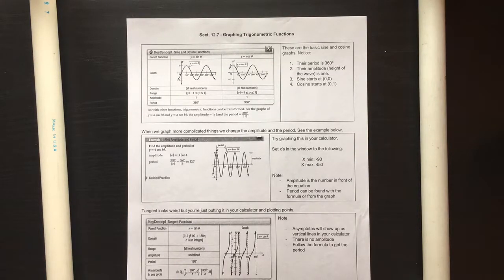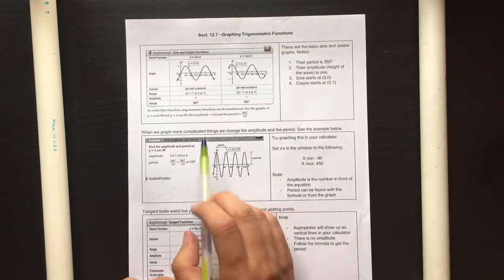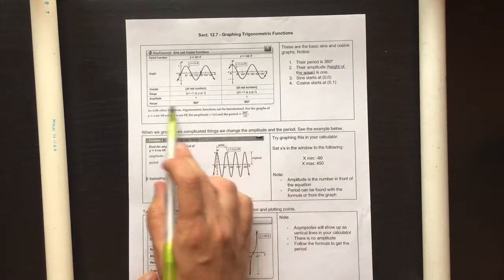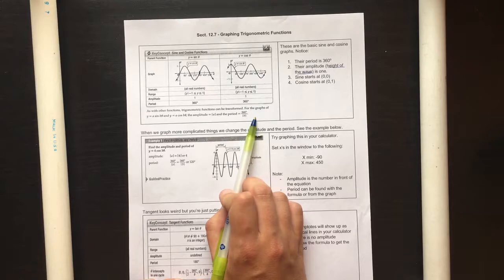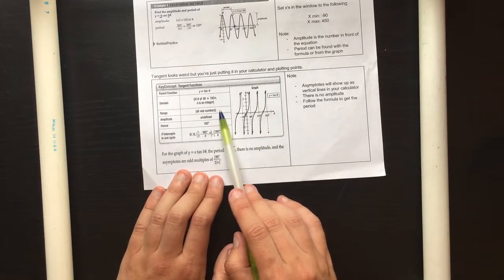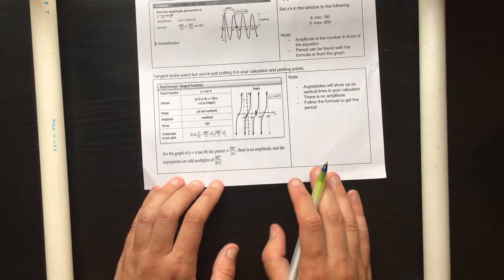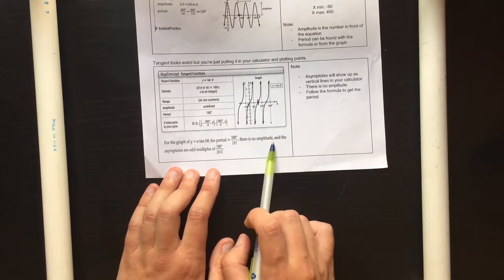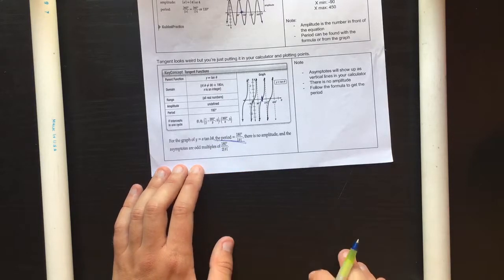12.7 Graphing Trigonometric Functions